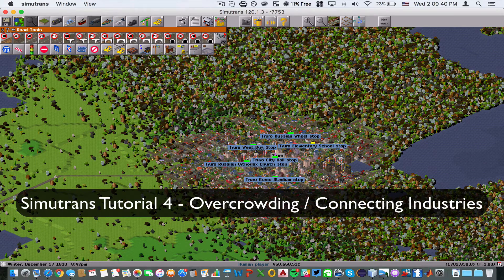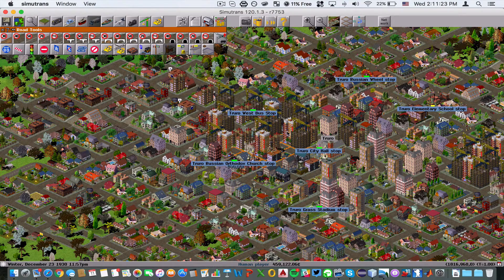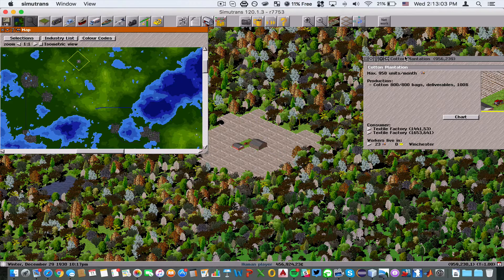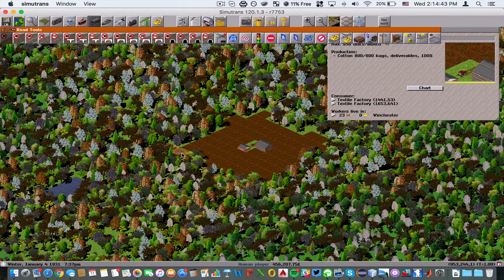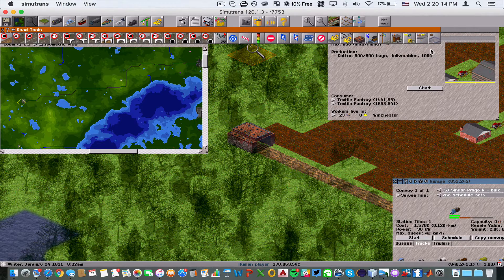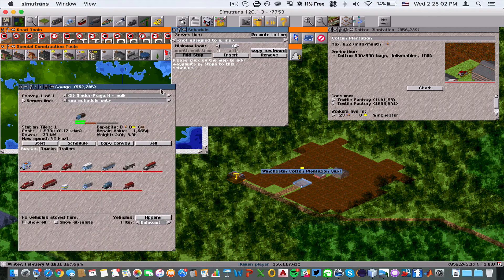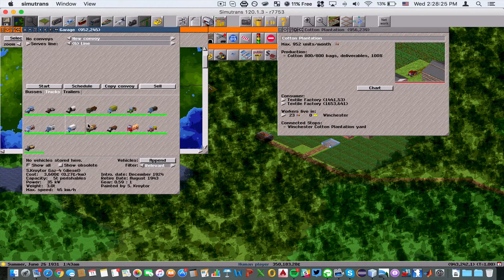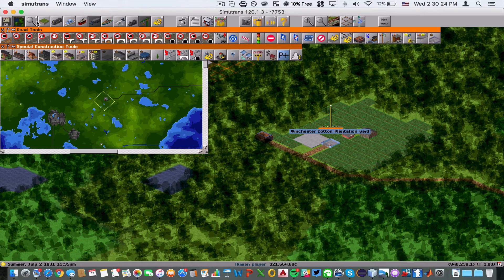Simutrans Tutorial 4 - Overcrowding / Connecting Factories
In this tutorial, we will learn how to address station overcrowding and how to connect factories in Simutrans.